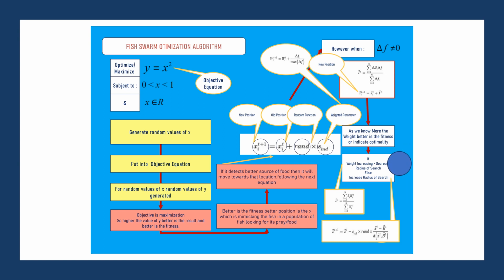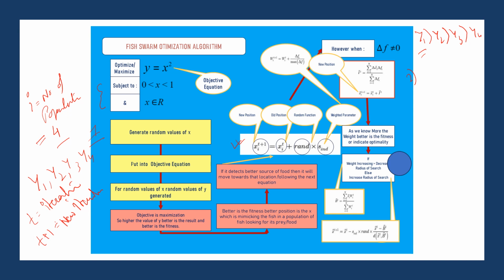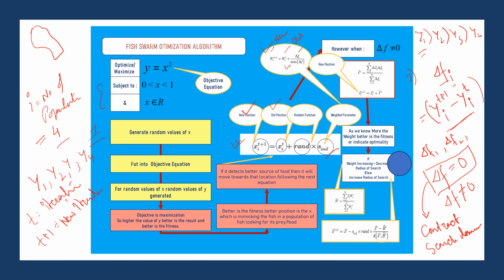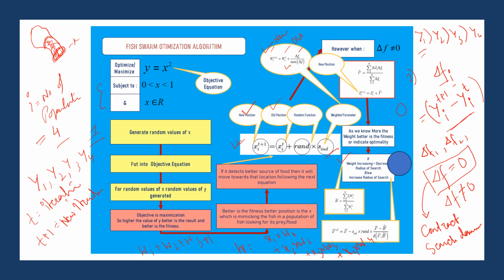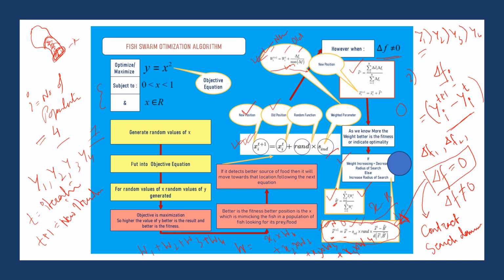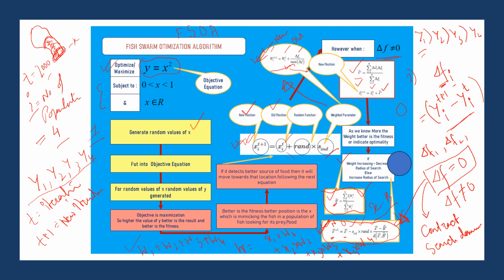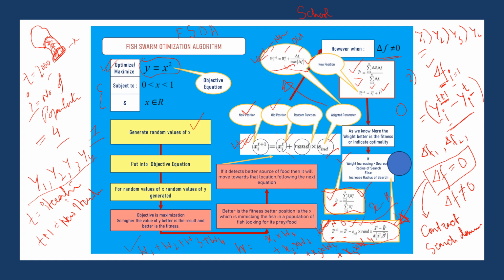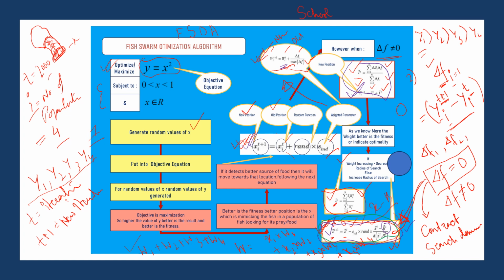Fish Swarm Optimization Technique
Fish Swarm Optimization (FSO) Algorithm is a nature-inspired optimization technique that mimics the collective behavior of fish in search of food. It is based on the principles of swarm intelligence, where a group of individuals work together to achieve a common goal. In FSO, each fish represents a potential solution to the optimization problem, and they navigate through the search space by following simple rules and interacting with their neighbors. By continuously updating their positions and sharing information, the fish swarm collectively converges toward an optimal solution. The FSO algorithm has been successfully applied to various optimization problems, such as function optimization, clustering, and classification. It is particularly effective in solving complex problems with multiple variables and non-linear relationships. The algorithm's ability to explore and exploit the search space efficiently makes it a valuable tool in many fields, including engineering, economics, and biology. Its simplicity and scalability also make it easy to implement and adapt to different problem domains.

This tutorial will help you apply this algorithm to real-life optimization problems.

You can also find this video and other related lectures